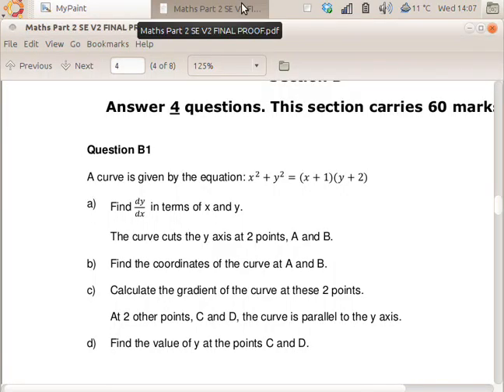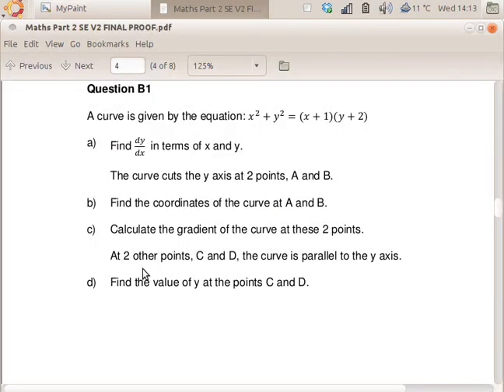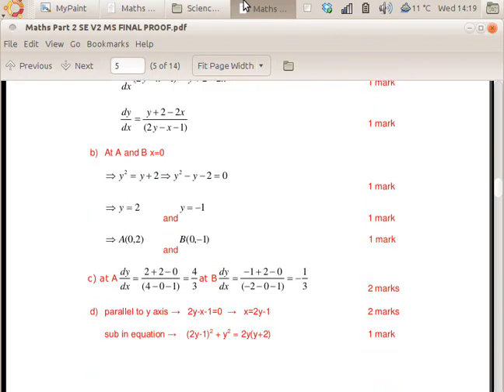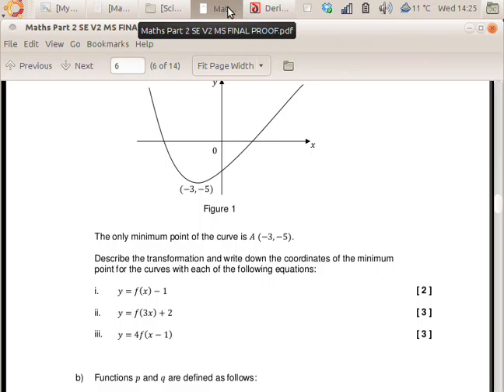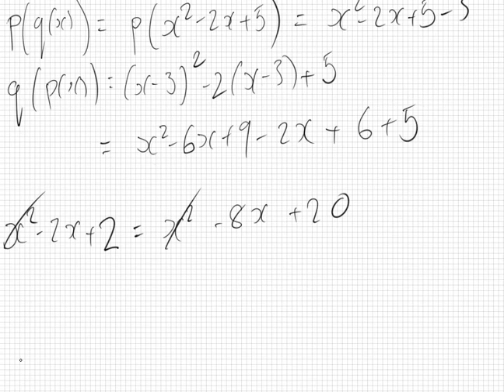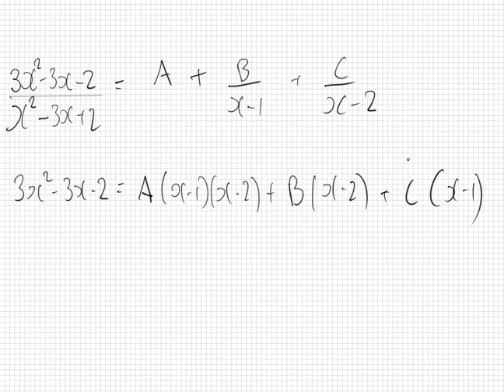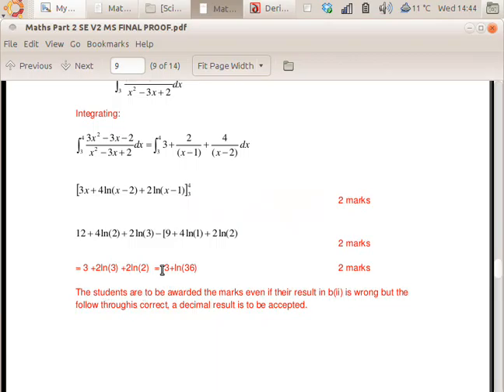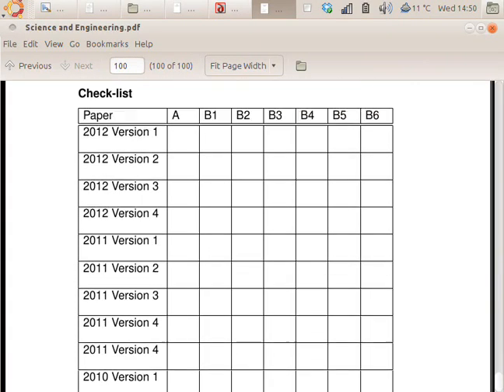2012 Version 2 Section B First Half